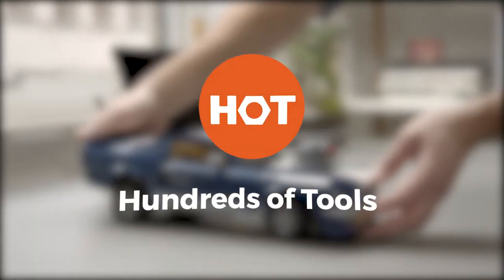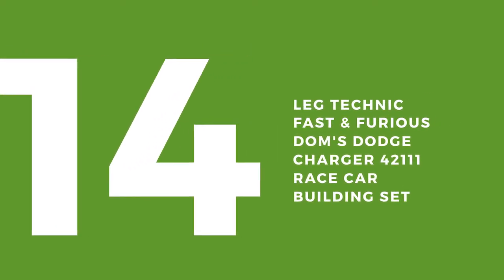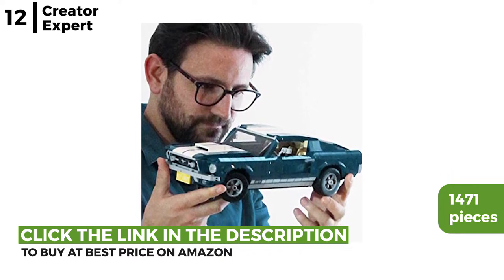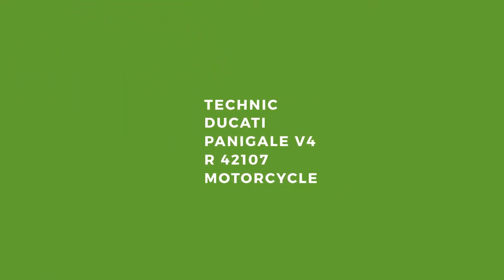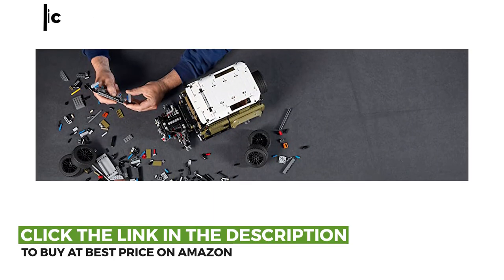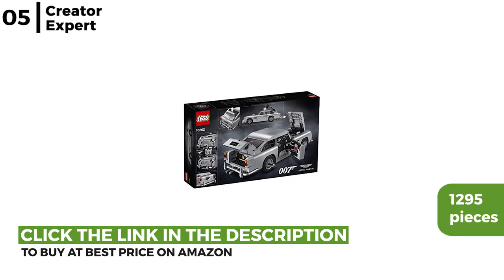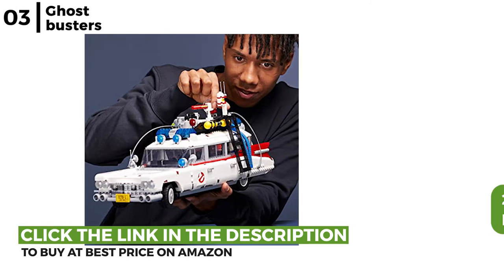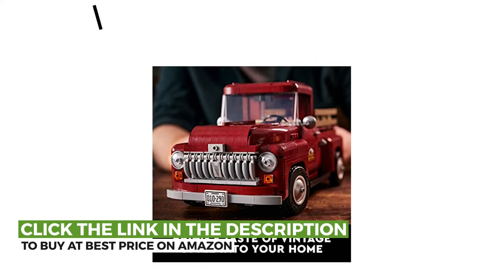TOP 15 BEST Lego CAR and truck kits for gifts for adults in 2023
The Lego kits for adult gift ideas recommended in this video are;

00:33 Technic Chevrolet Corvette ZR1 42093
Amazon Link for more info and price

00:53 LEG Technic Fast & Furious Dom's Dodge Charger 42111 Race Car Building Set

01:17 DC Batman 1989 Batwing 76161

01:38 Creator Expert Ford Mustang 10265 Building Kit

01:59 Porsche 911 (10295) Model Building Kit

02:22 Creator Expert Volkswagen T1 Camper Van 10220 Construction Set

02:44 Technic Ducati Panigale V4 R 42107 Motorcycle

03:09 Technic Bugatti Chiron 42083

03:39 Technic Land Rover Defender 42110

04:04 Creator Expert Volkswagen Beetle 10252 Construction Set

04:32 Creator Expert James Bond Aston Martin DB5 10262 Building Kit

05:01 Technic Lamborghini Sián FKP 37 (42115)

05:27 Ghostbusters ECTO-1 (10274) Building Kit

05:53 Creator Expert Fiat 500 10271 Car Building Set

06:14 Pickup Truck 10290; Build and Display

TOP 50 car detailing tools and accessories: ttps://youtu.be/EUboSr6tKQY

Why buy a Lego kit as a gift for an adult?
The kits recommended in this video and both interesting and often complex yet fun being just as satisfying as Lego kits were when you were a child. It allows you to have a short-term goal, unwind, and is perfect to take your mind off the world.

We strive to research as many products as possible and write our reviews after analyzing several important factors:  design, technical features, iconic design, expert recommendations, reading real-time reviews, and brand reputation. We ranked them without bias or influence, so you could use the information to buy a Lego kit for an adult as a gift fun unique gift.